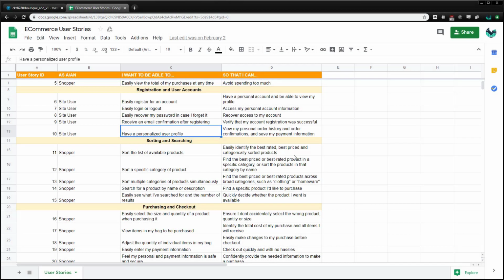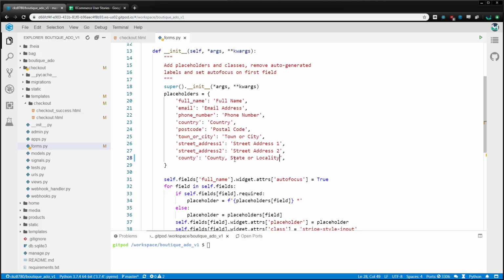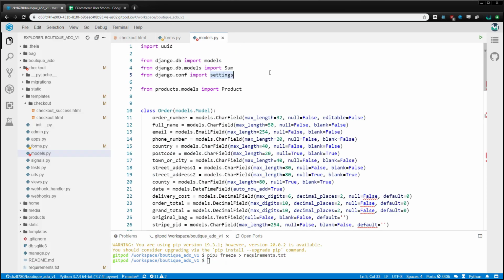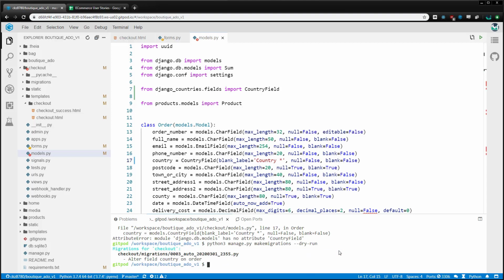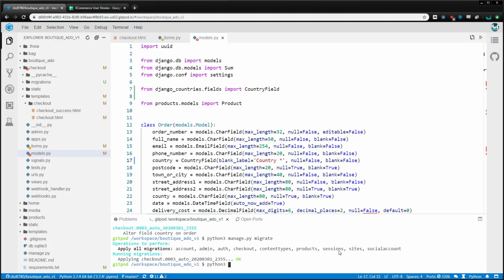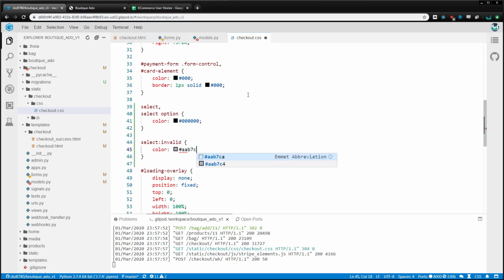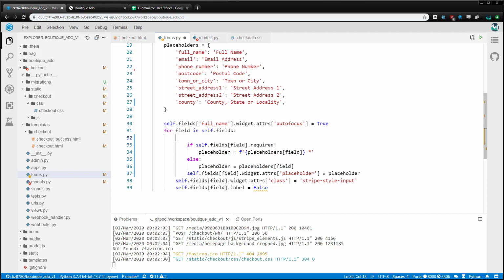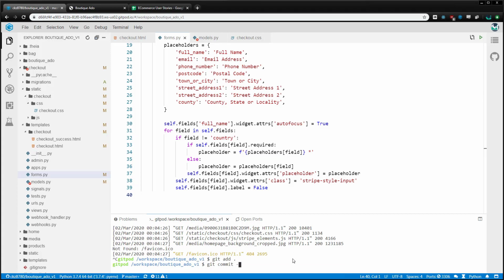E 056 Django E commerce Profiles App Part 1 1